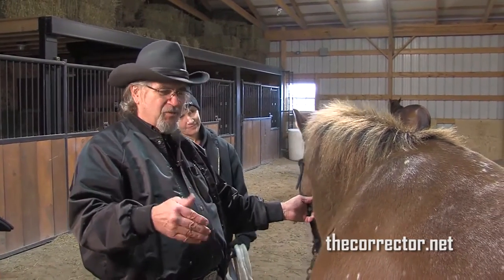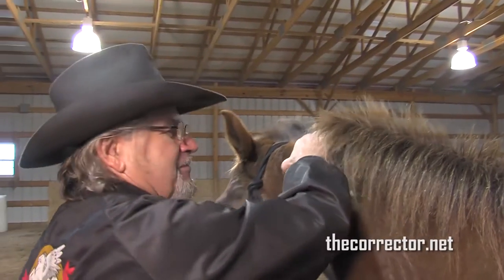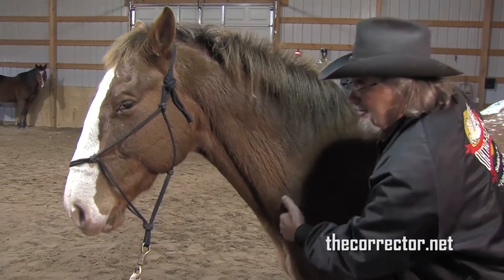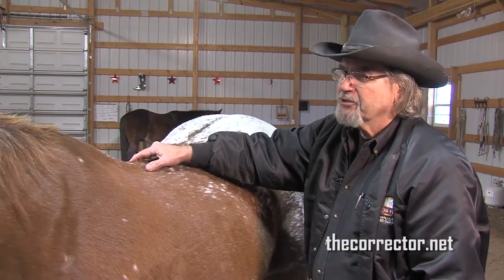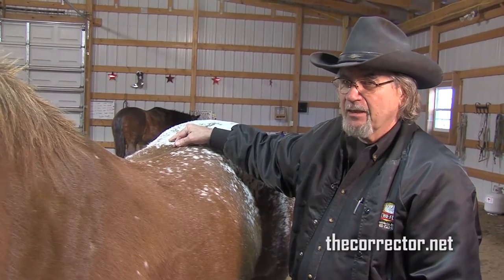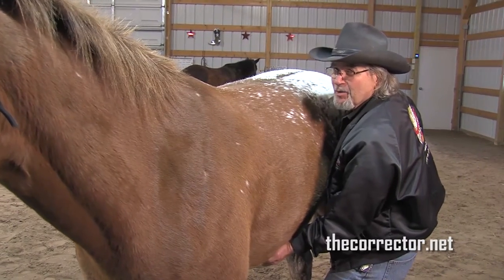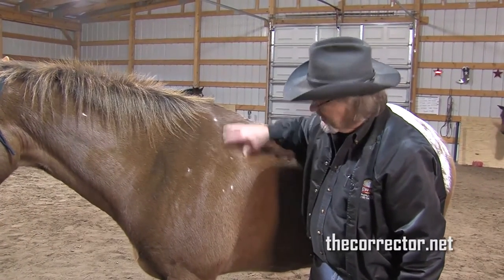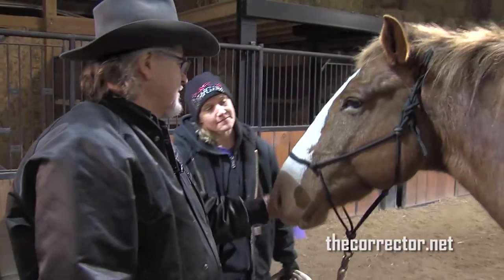Palpating Horse # 2